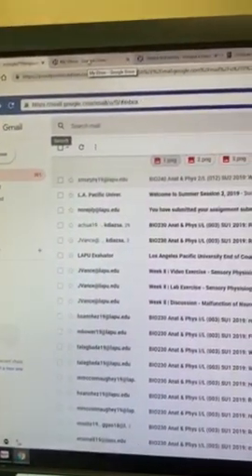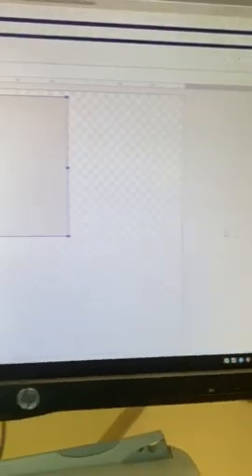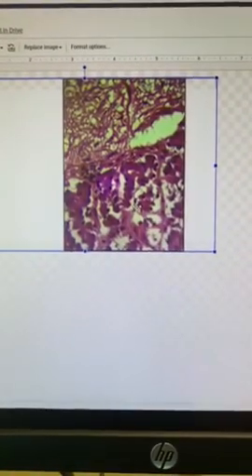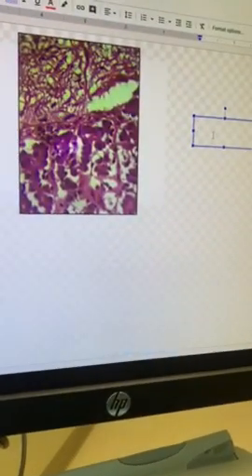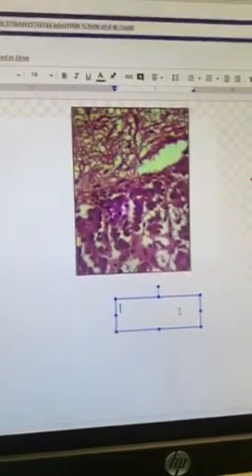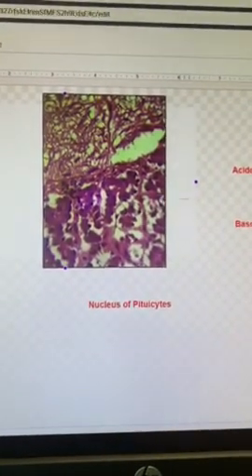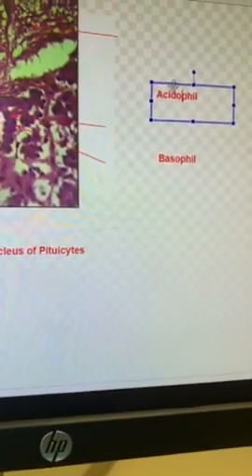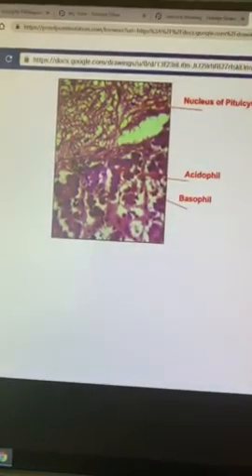A&P II Week 1-Endocrine Lab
Forgot To mention date in video. Date of recording 7/3/19.